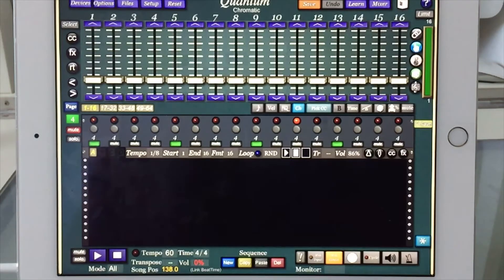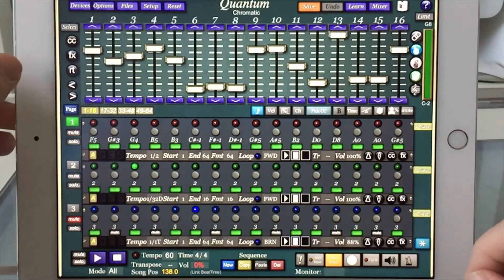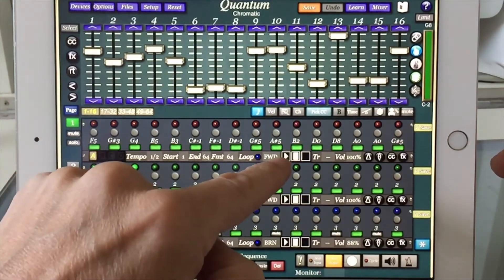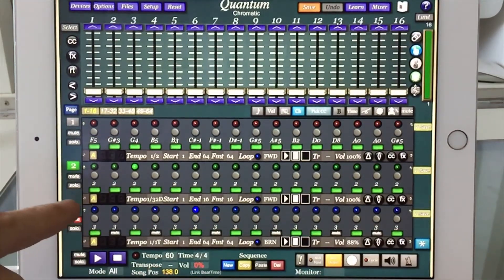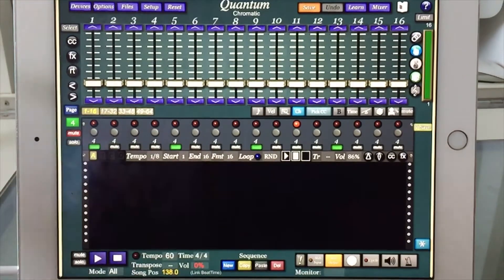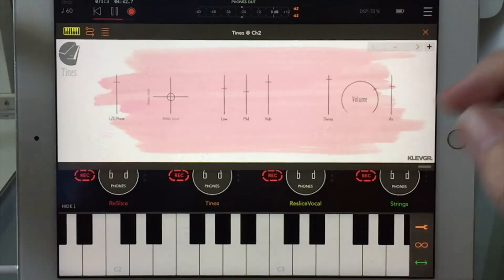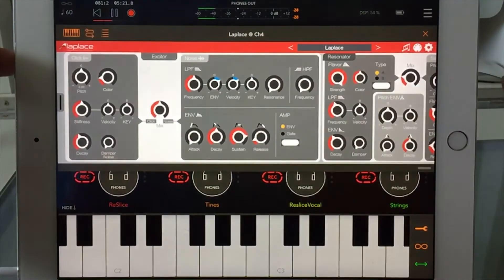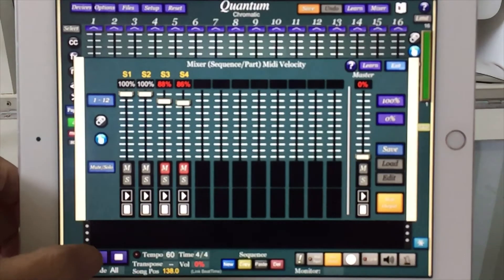Halloween Four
An addendum post showing how I made my track Halloween Four using Quantum Sequencer for iOS.